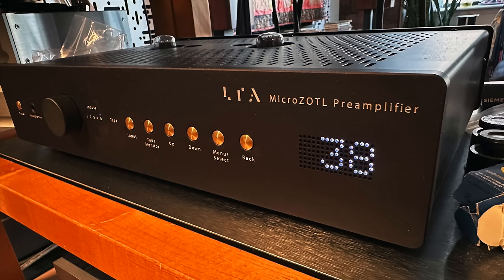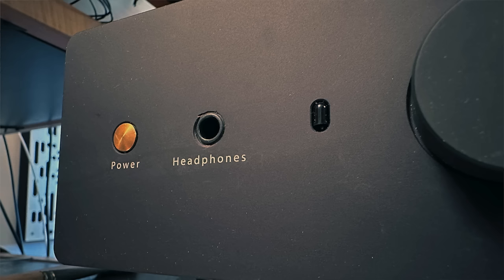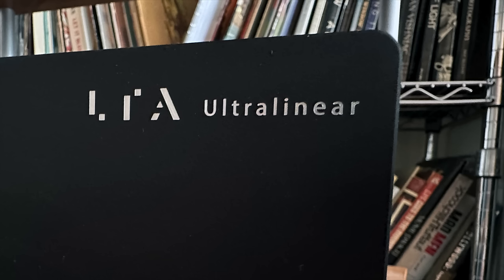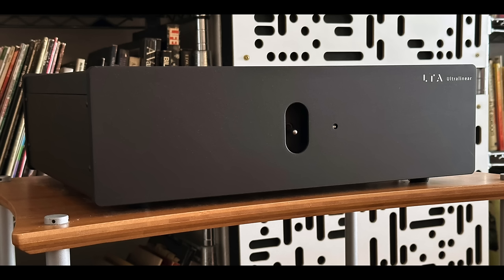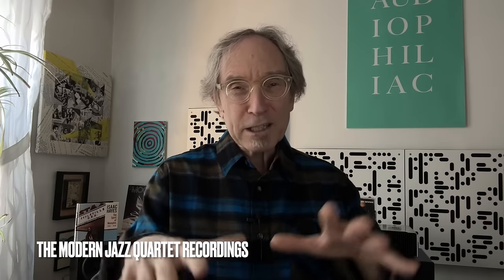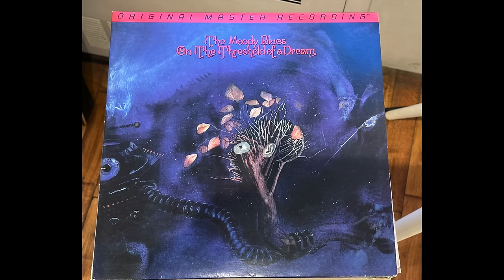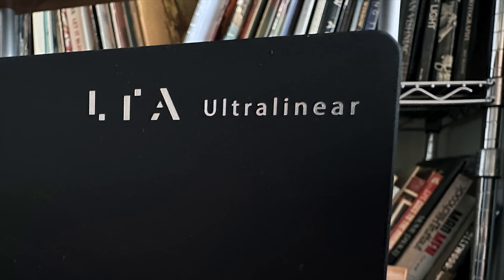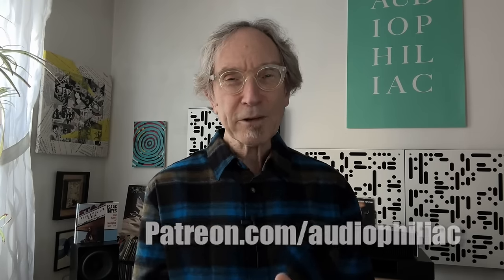Why AUDIOPHILES JUMP from SOLID-STATE to TUBE AUDIO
Audiophiliac reviews the LTA MicroZOTL preamp and Ultralinear + power amp!

0:00 Meet  LINEAR TUBE AUDIO
1:32 The MicroZOTL preamp
4:37 Inside the preamp
4:49 Meet the Ultralinear+ power amp
7:10  Meet the people who build LTA components
8:50 The rest of the review system
9:42 Music
14:21 Ultralinear+ vs First Watt F7
16:09 Ultralinear+ vs Pass Labs XA25
18:49 Pass XP30 vs MicroZOTL preamp
19:40 So Steve, what do you really think?
21:38 Viewer System of the Day
22:34 Outro